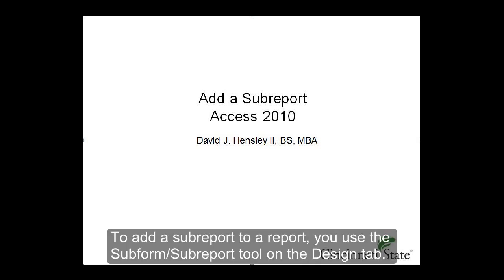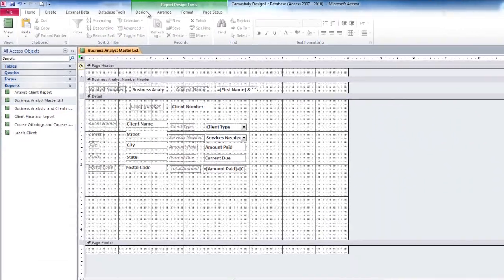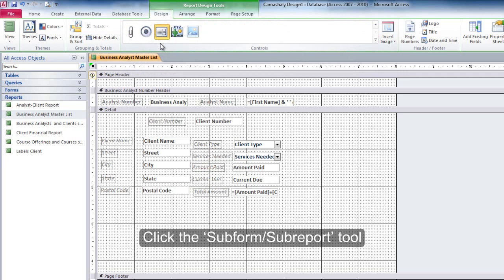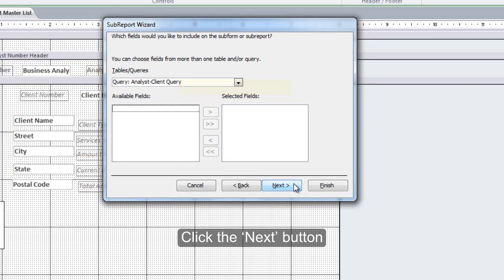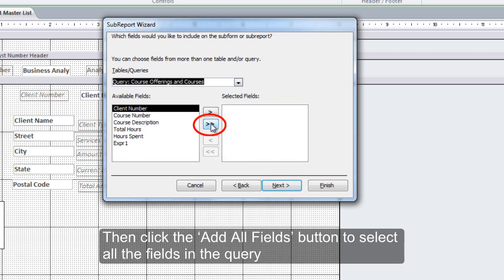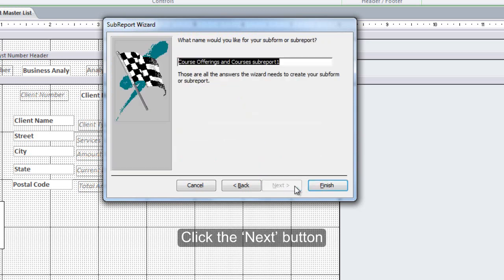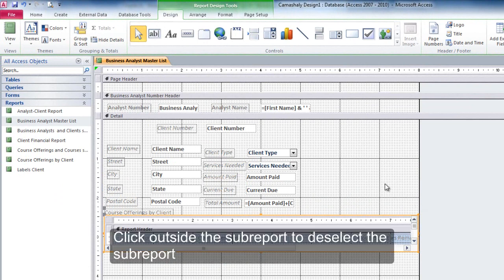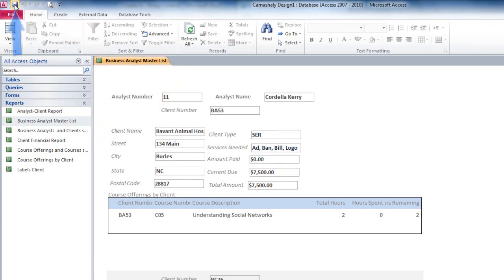Microsoft Access: How to Add a Subform to a Report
This is a brief video that walks you through adding a Subform to a report.